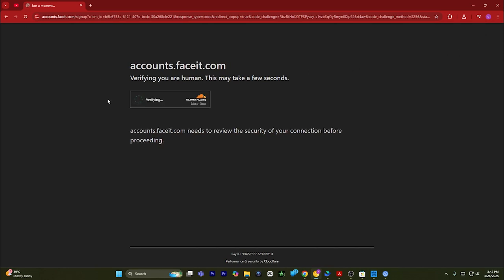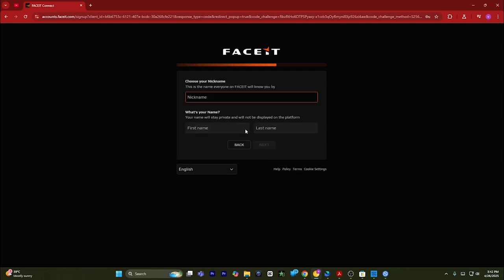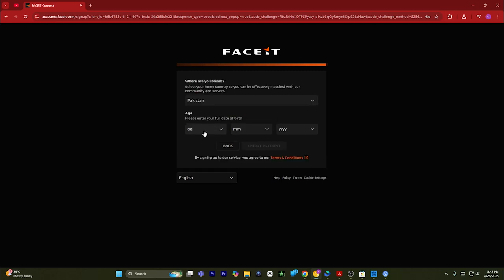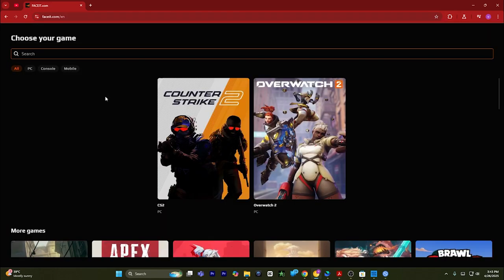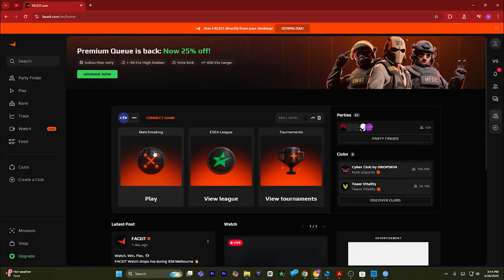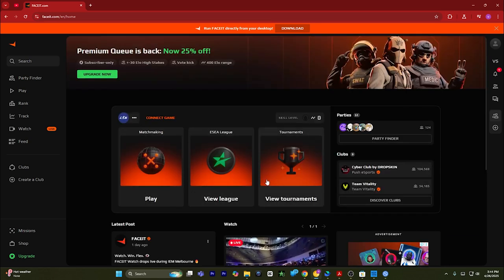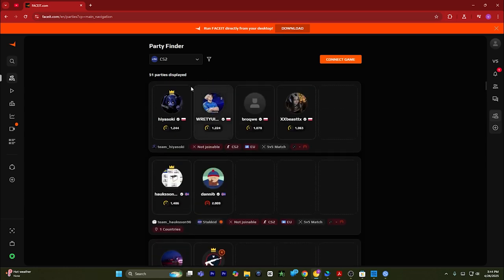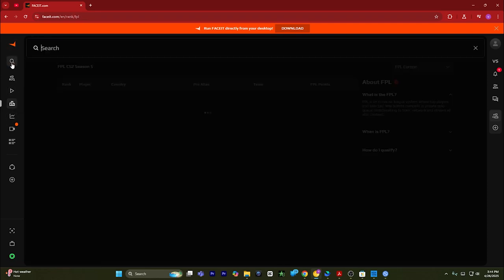How To Play CS2 Faceit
In this video I'll show you How to Play CS2 Faceit . The method is very simple and clearly described in the video. Follow all of the steps & Play CS2 Faceit